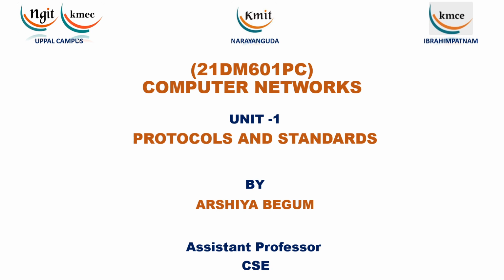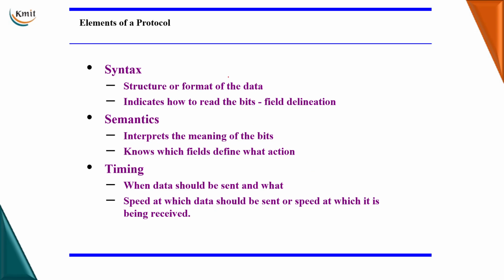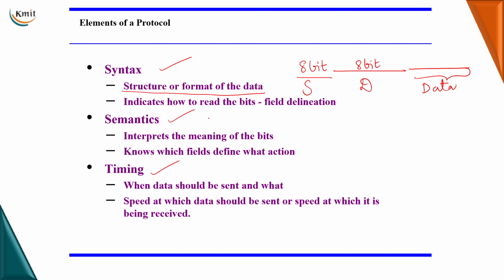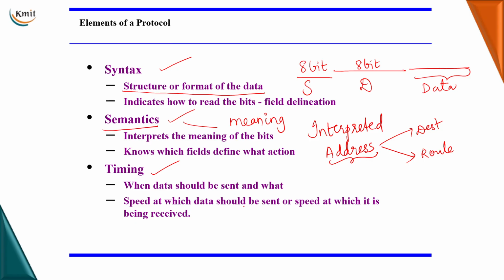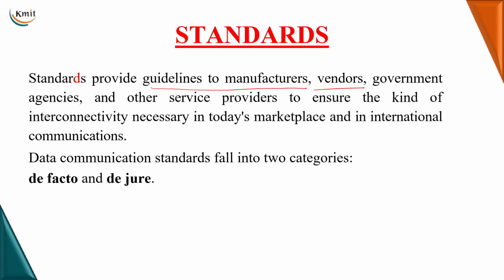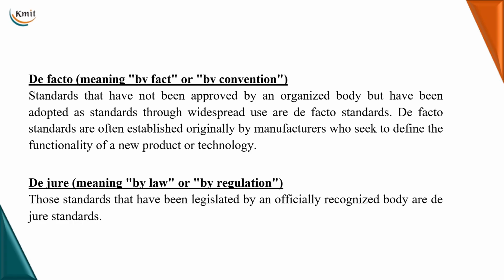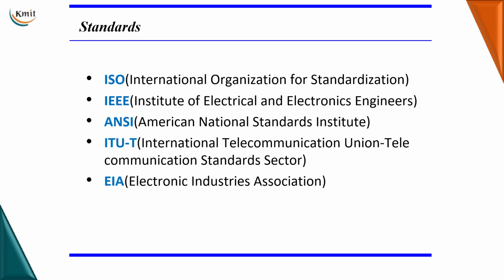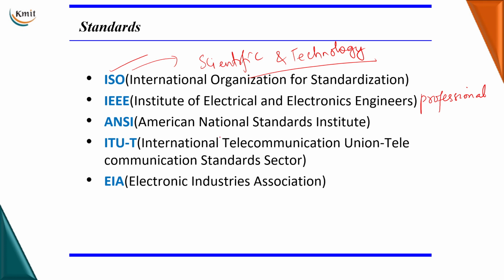CN_UNIT-1_TOPIC-5